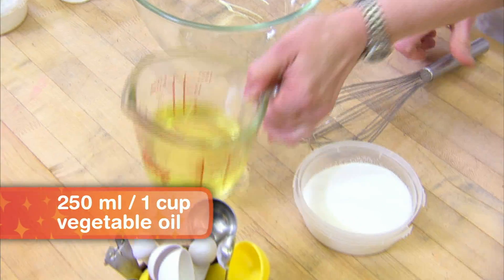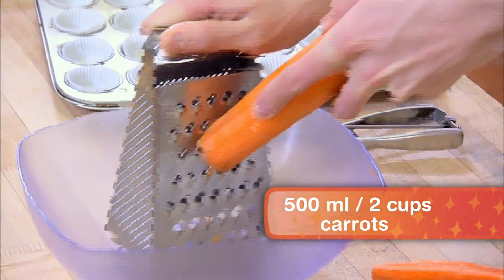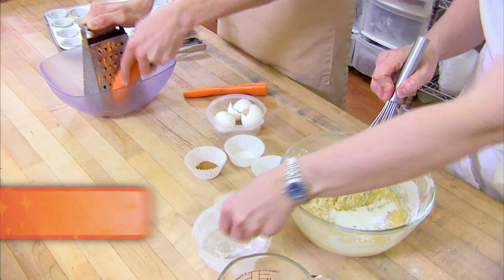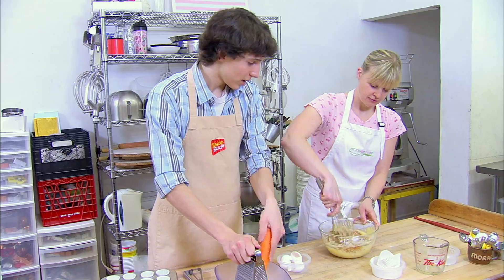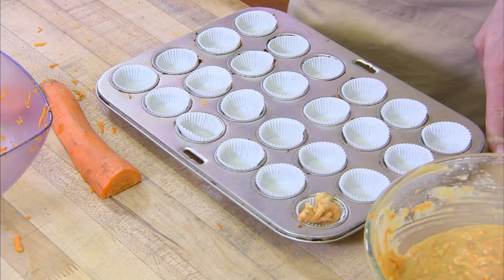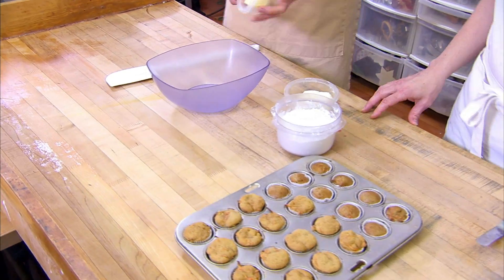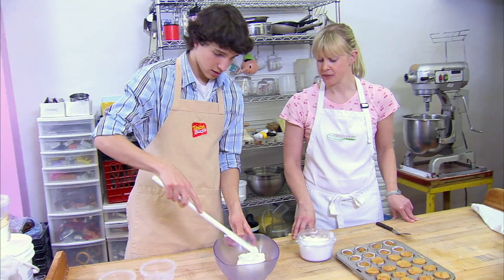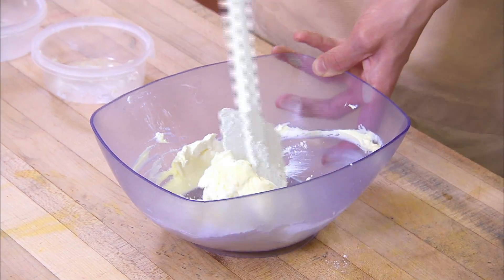Taste Buds - Carrot Cake Cupcakes